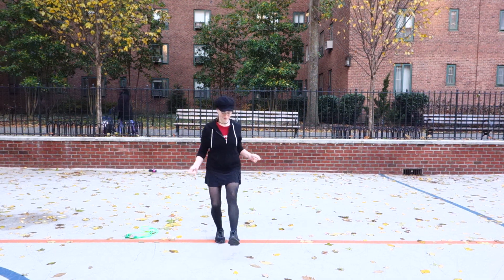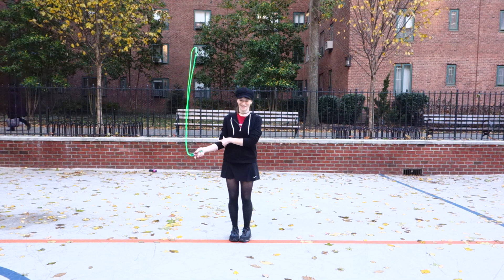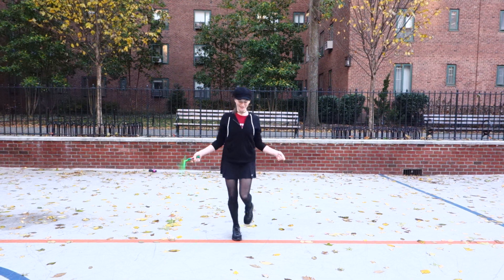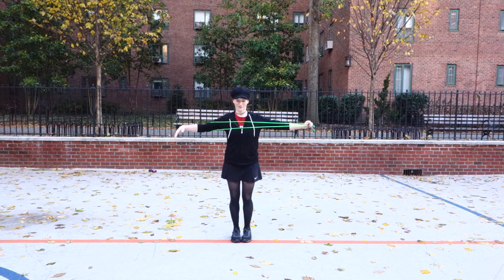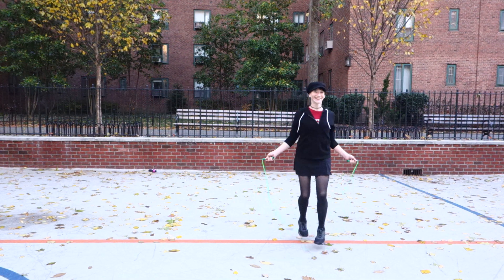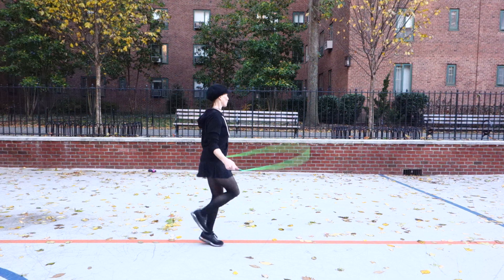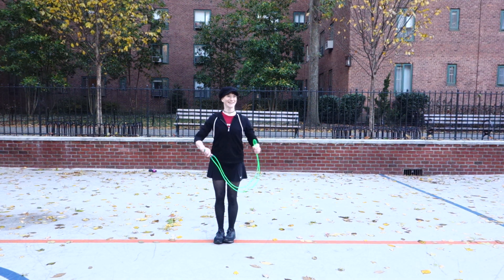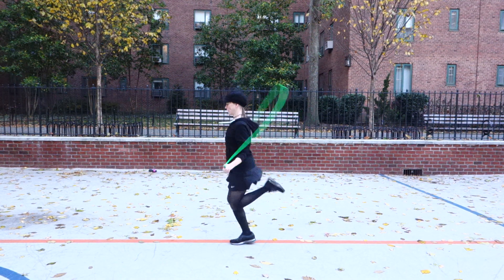The Playground Hop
The playground hop is an excellent jump rope step for improving coordination and timing. It involves both knee flexion and knee extension and therefore can take some time to master. In a sense, the step resembles the motion of kicking a soccer ball. In this video Tim Haft and Shana Brady from Punk Rope explain how to perform the jump rope playground hop.

Hop on,
Tim & Shana